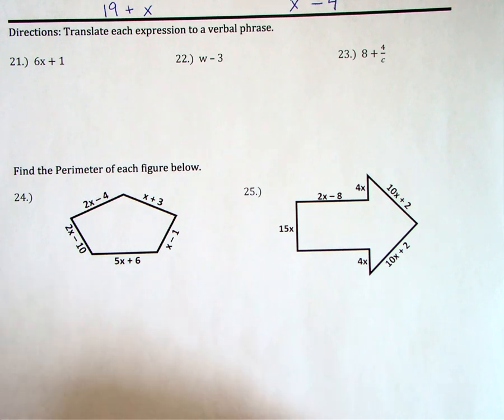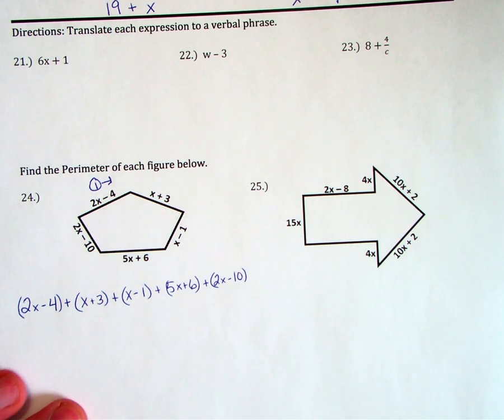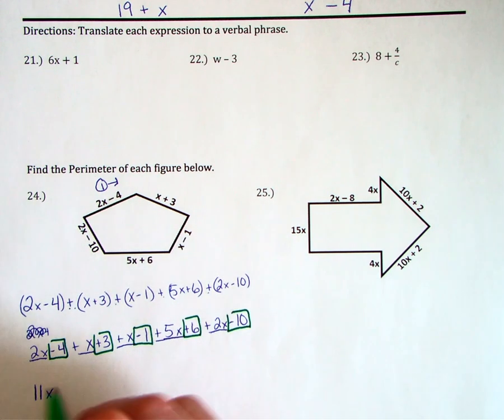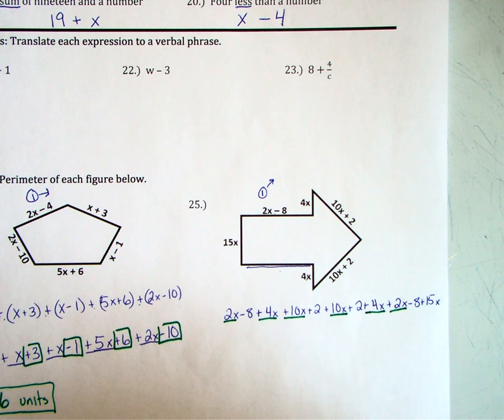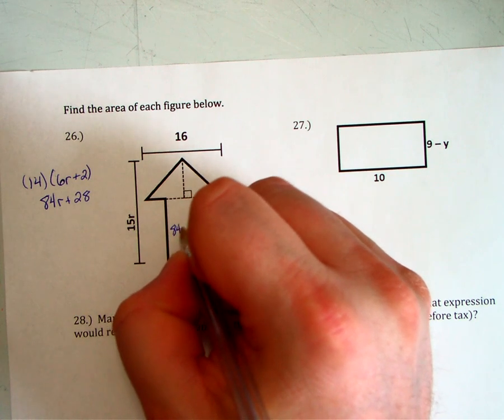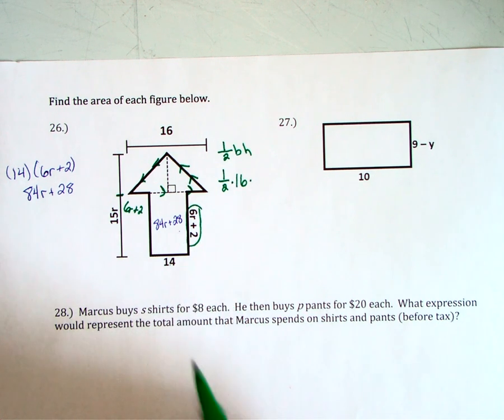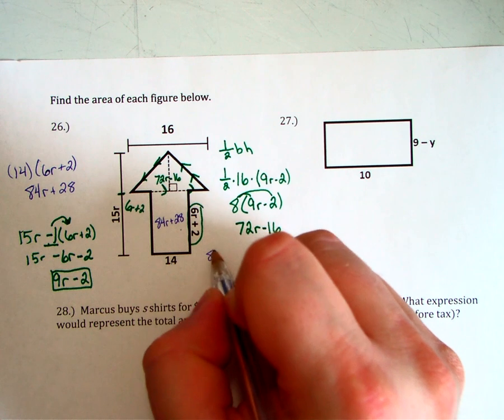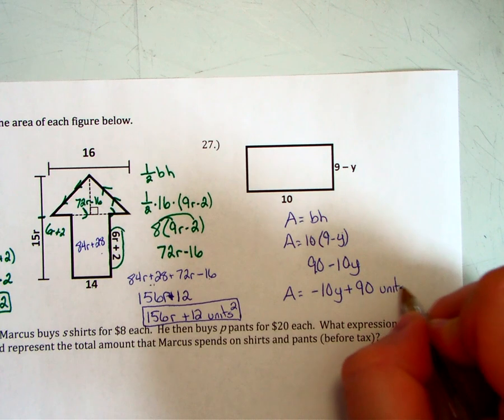EOG Review Unit 2 24 27